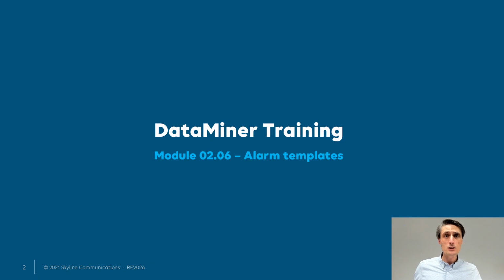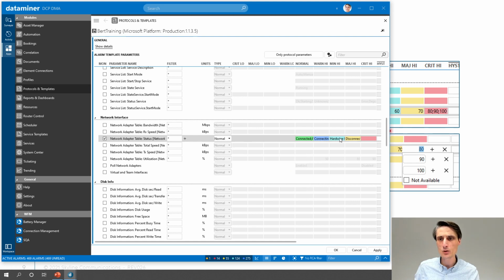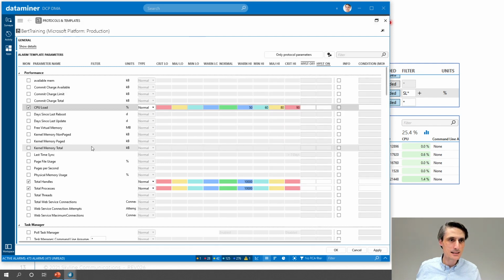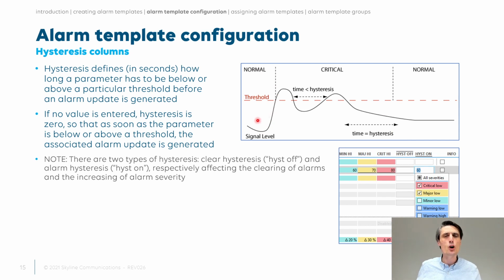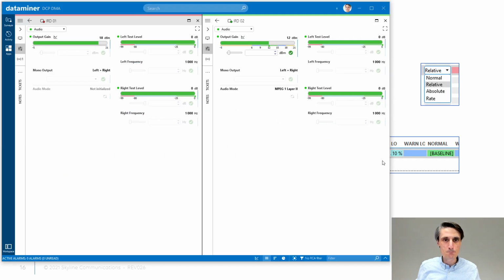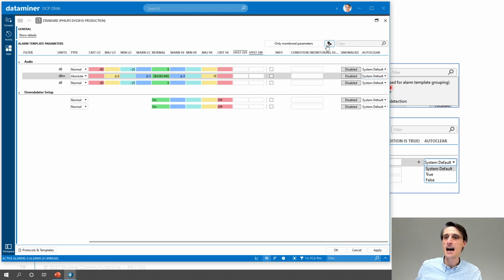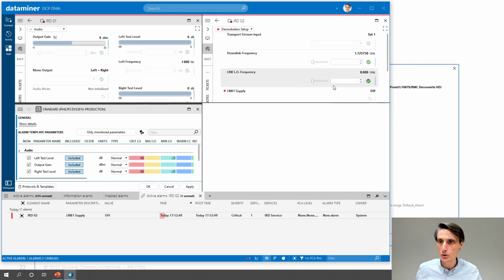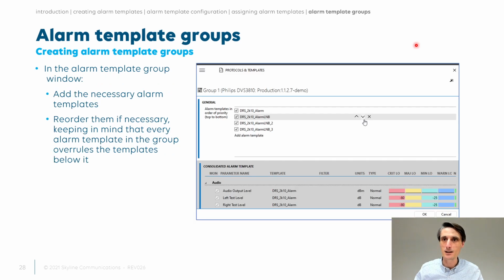DataMiner Administrator - Alarm templates